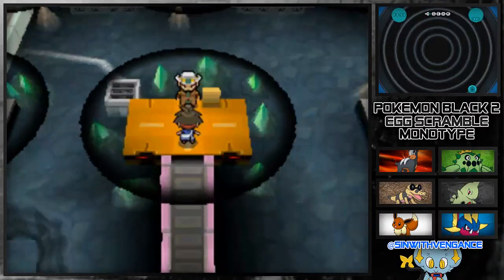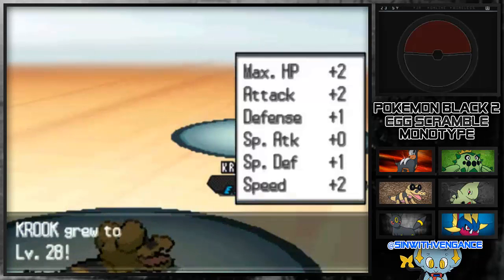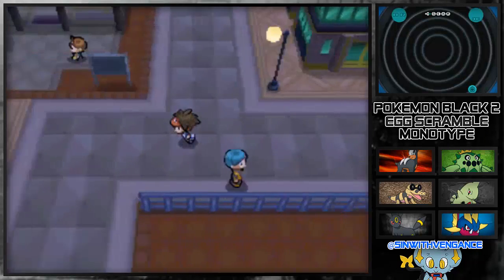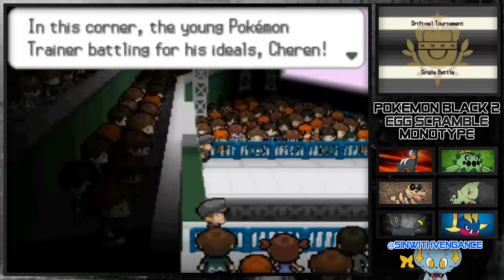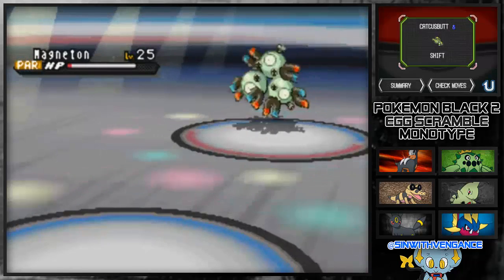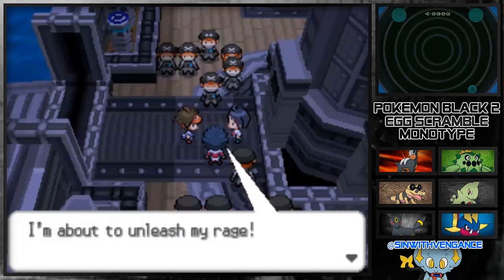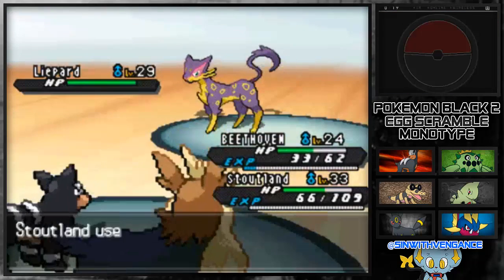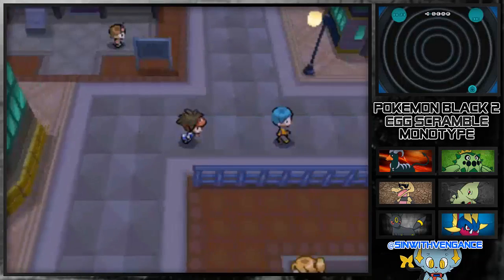Pokémon Black 2 Egg Scramble Monotype- A Pointless Tourney Ep. 12